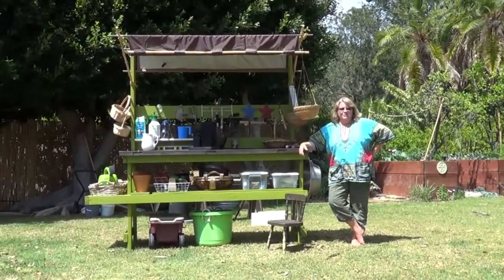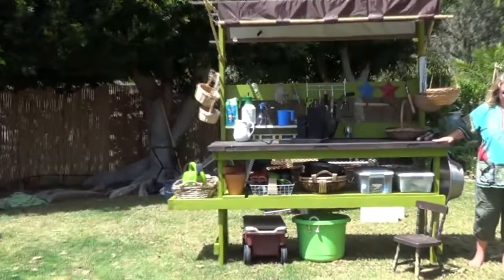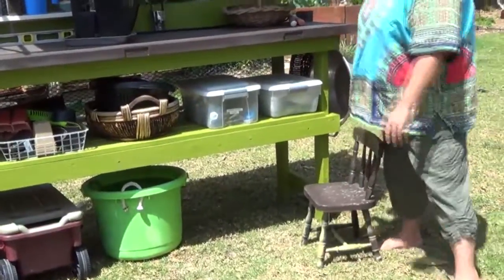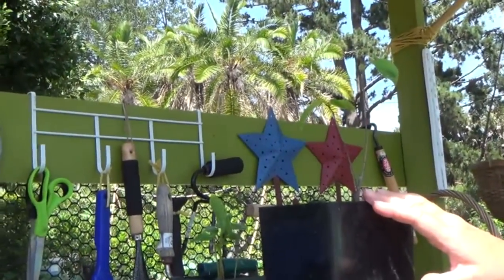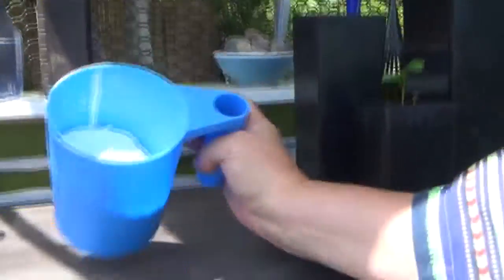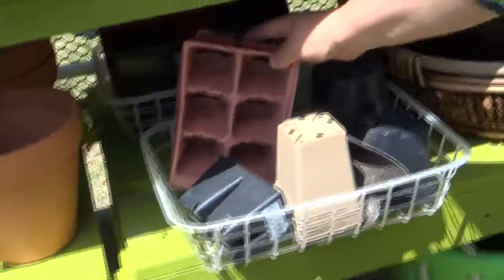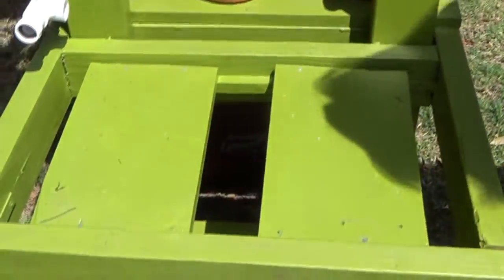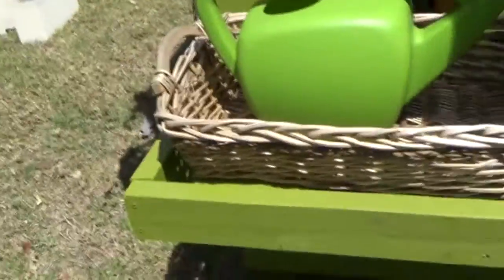New potting table 100% recycled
So much stuff was just laying around my house that I had to do something with it.  Oops paint, a scrap wood pile, and the cover from a broken shade structure, along with various other odds and ends are transformed into a very useful potting bench.